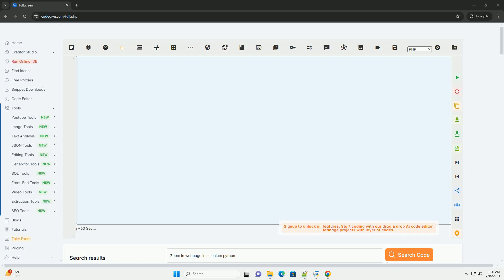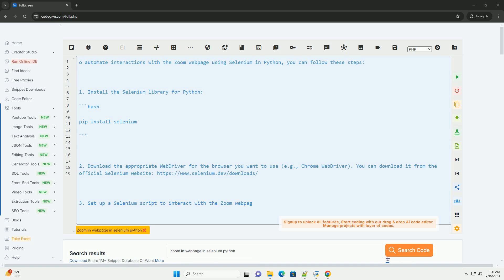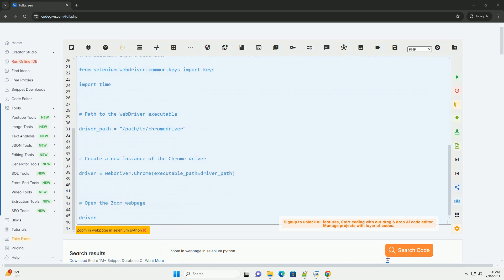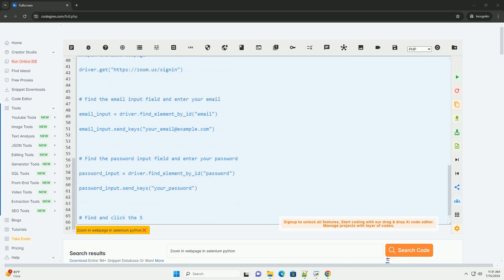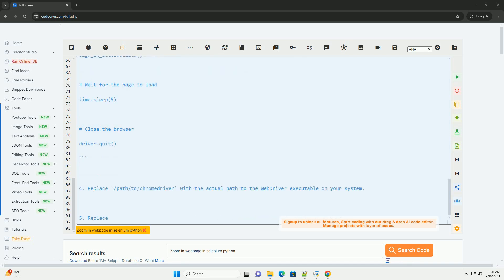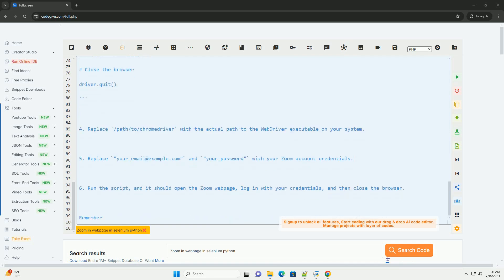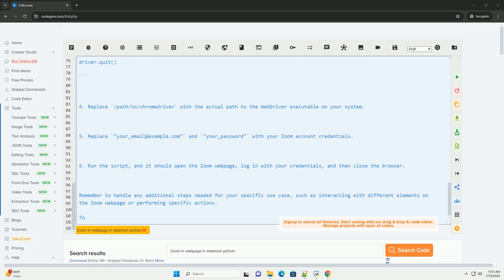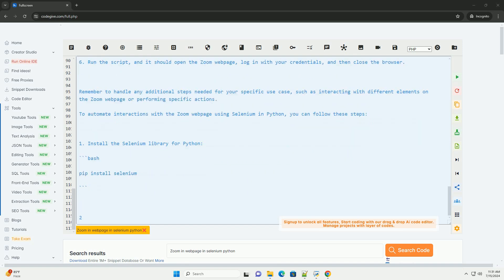Zoom in webpage in selenium python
to automate interactions with the zoom webpage using selenium in python, you can follow these steps:

1. install the selenium library for python:

2. download the appropriate webdriver for the browser you want to use (e.g., chrome webdriver). you can download it from the official selenium

3. set up a selenium script to interact with the zoom webpage. here is an example script that opens the zoom webpage and logs in using your credentials:

4. replace `/path/to/chromedriver` with the actual path to the webdriver executable on your system.

6. run the script, and it should open the zoom webpage, log in with your credentials, and then close the browser.

remember to handle any additional steps needed for your specific use case, such as interacting with different elements on the zoom webpage or performing specific actions.

python selenium chromedriver
python selenium example
python selenium headless

python selenium chromedriver
python selenium example
python selenium headless
python selenium tutorial
python selenium wait for page to load
python selenium
python selenium wait
python selenium documentation
python selenium click button
python web request example
python webpage development
python website library
python webpage screenshot
python webpage design
python webpage code
python webpage example
python webpage